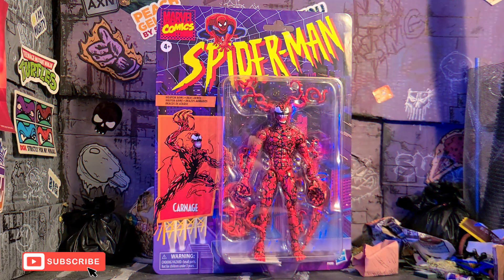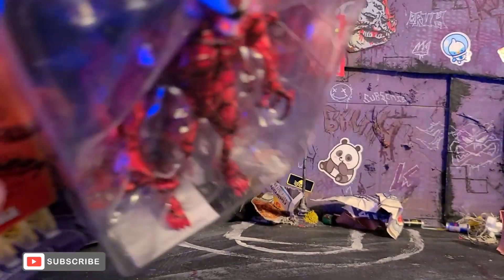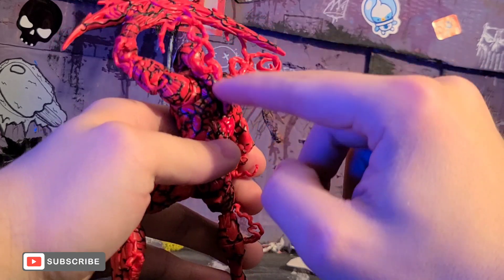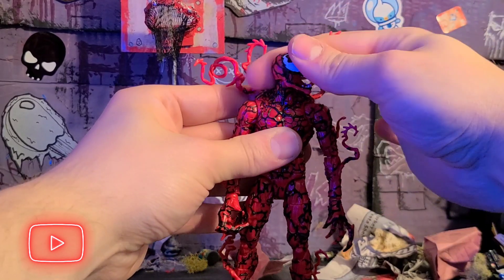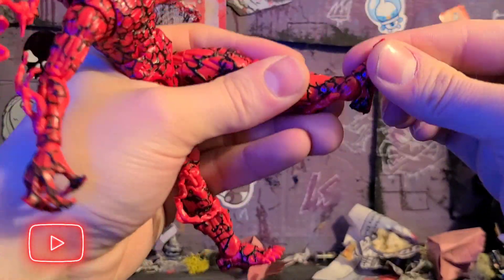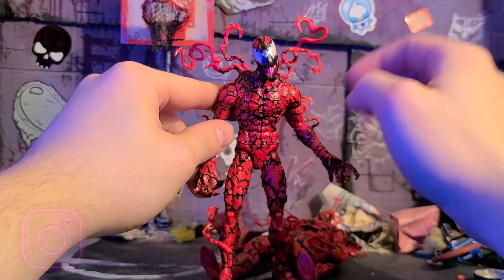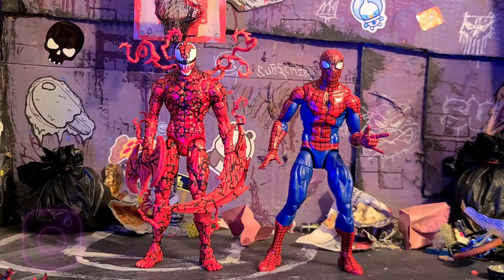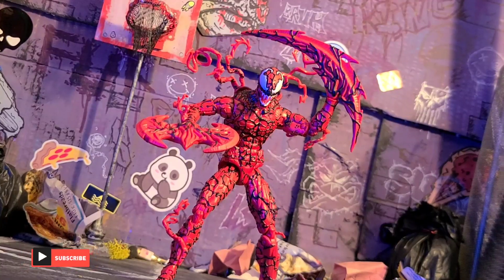The most chaotic Marvel Legends Carnage Review 😱💀2024!